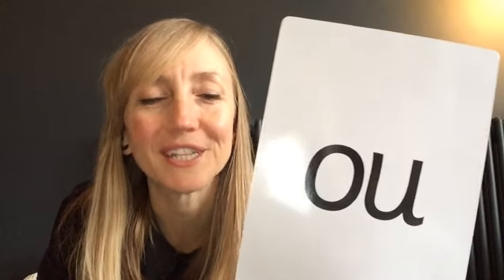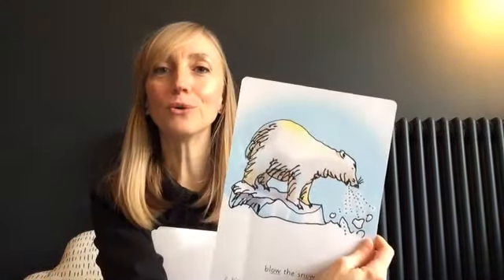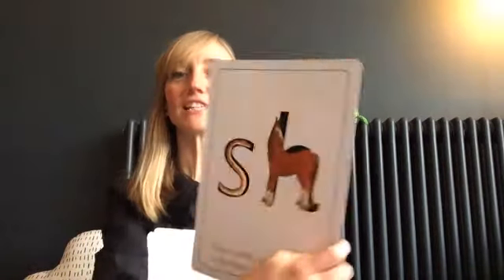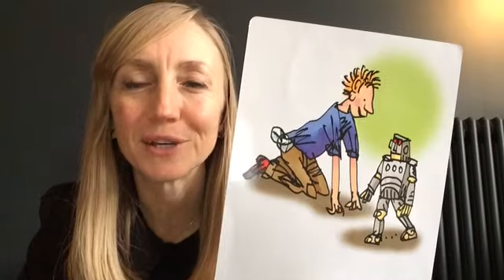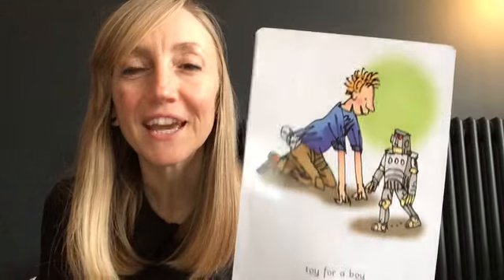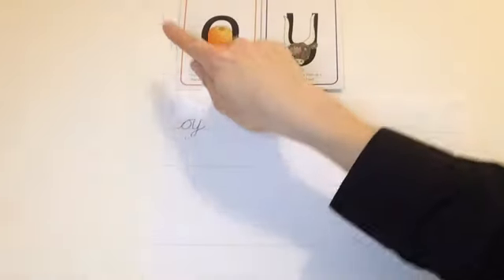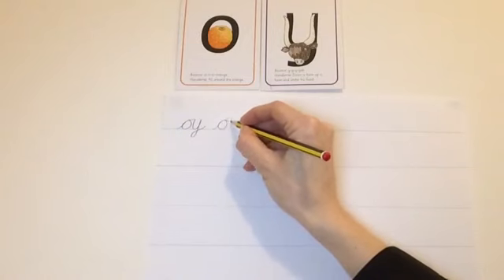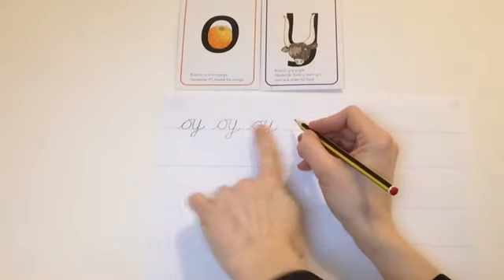EYFS Reception Lesson 2 oy